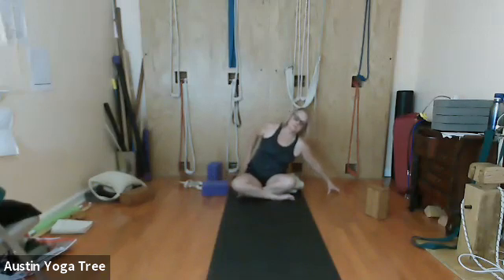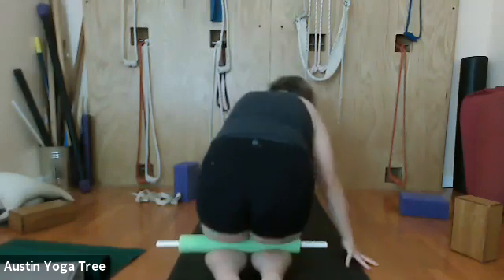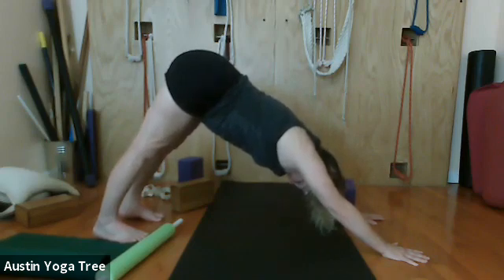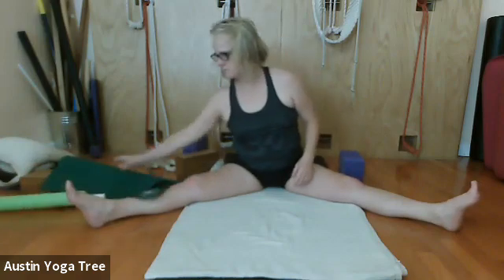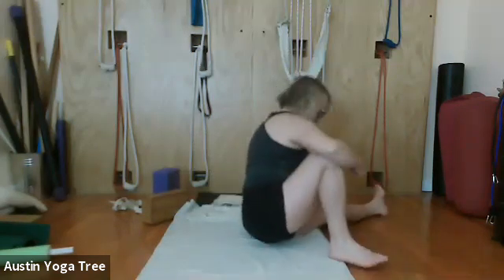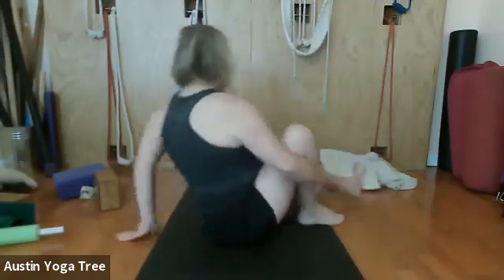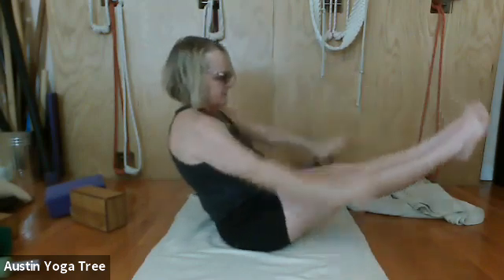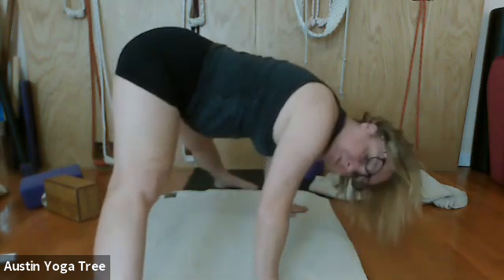Iyengar Yoga w/ Anne Marie Schultz - July 25, 2020